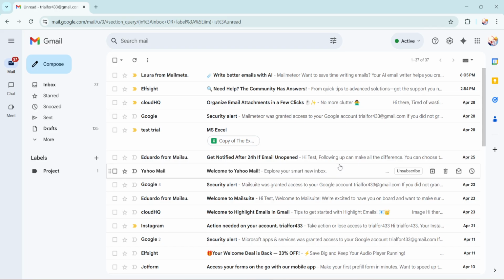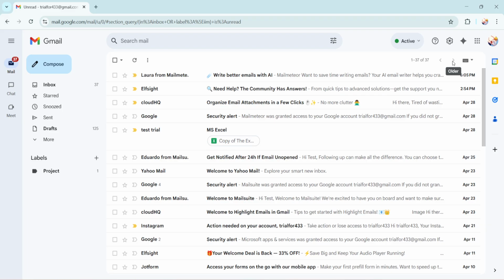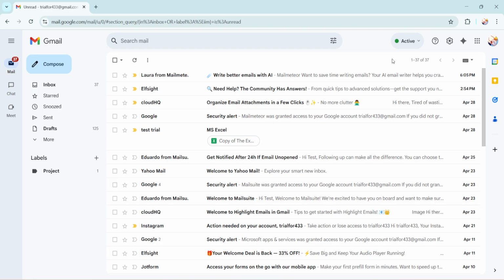How To Go To Next Page In Gmail Inbox See Older Emails (Full 2025 Guide)